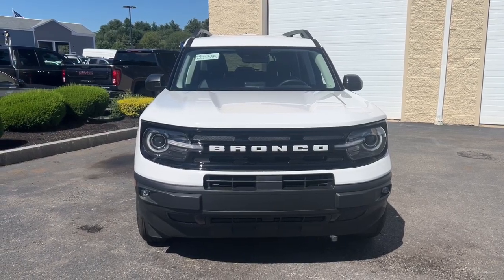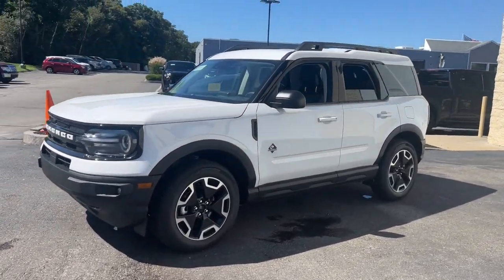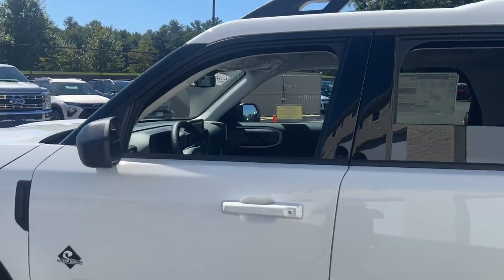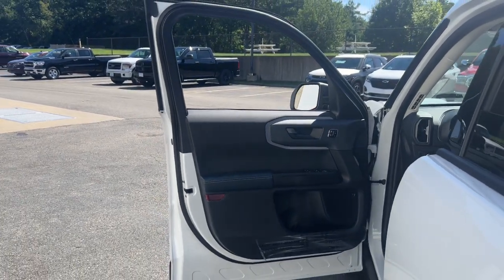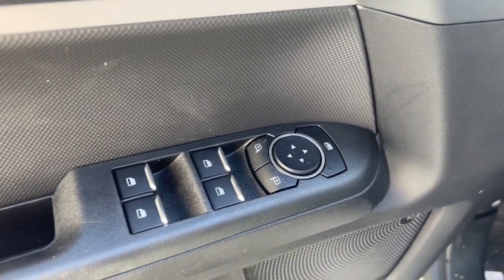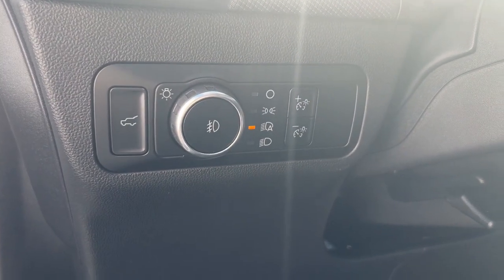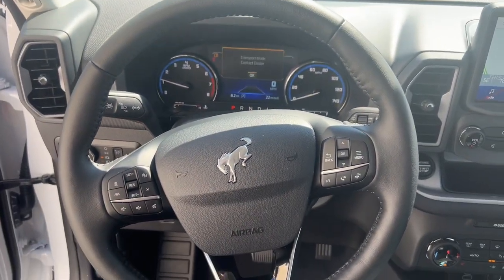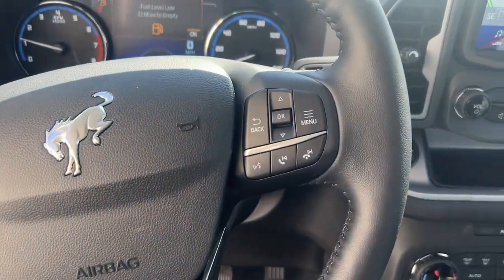2023 Ford Bronco Sport Milford, Mendon, Worcester, Framingham MA, Providence, RI T23-486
Oxford White New 2023 Ford Bronco Sport Outer Banks available near me in Milford, Massachusetts at Imperial Ford. Servicing the Mendon, Worcester, Framingham MA, Providence, RI area.

Imperial Ford
18 Uxbridge Rd

Heated Leather Seats  Remote Engine Start  Telematics  Satellite Radio  Back-Up Camera  Four Wheel Drive  Turbo Charged Engine  Aluminum Wheels  Auxiliary Audio Input. Outer Banks trim. EPA 28 MPG Hwy/25 MPG City! Warranty 5 yrs/60k Miles - Drivetrain Warranty; brbrbrbrKEY FEATURES INCLUDEbrbrLeather Seats  Four Wheel Drive  Heated Front Seat(s)  Back-Up Camera  Turbocharged  Satellite Radio  Auxiliary Audio Input  Telematics  Aluminum Wheels  Remote Engine Start  Multi-Zone A/C  Apple CarPlay  Smart Device Integration  WiFi Hotspot  Cross-Traffic Alert. MP3 Player  Privacy Glass  Keyless Entry  Steering Wheel Audio Controls  Child Safety Locks. brbrbrbrEXPERTS ARE SAYINGbrbrGreat Gas Mileage: 28 MPG Hwy. brbrbrbrThe Buy For Price reflects all applicable manufacturer rebates and/or incentives (not all will qualify) and is based on retail purchase with additional dealer discounts including a $1 000 Imperial Trade Assistance Bonus for qualifying 2013 or newer retailbrbrThe Buy For Price reflects all applicable manufacturer rebates and/or incentives (not all will qualify) and is based on retail purchase with additional dealer discounts including a $1,000 Imperial Trade Assistance Bonus for qualifying 2012 or newer retailable trades. Our specials are available exclusively through our phone and internet department. Price subject to change if manufacturer rebates change. Lease, business and fleet acquisitions may result in a different pricing and rebate structure. Price does not include tax, title, registration, and $495 documentation fee or $650 acquisition fee. Due to the current unprecedented market conditions, availability of some vehicles is severely restricted. Acquisition and/or replenishment of these vehicles may come at a premium price. Accordingly, some vehicles may be sold at a price higher than MSRP. Vehicle must be paid in full and take same day delivery from dealer stock. No wholesalers or dealers. Call or email our phone and internet team for the most current rebate information and Imperial discounts. Our price online is for our market area only. Price cannot be combined with any other discounts or promotions. Not responsible for typographical or pricing errors. May include vehicle demonstrators. Stock images may be used and may not represent the actual vehicle.